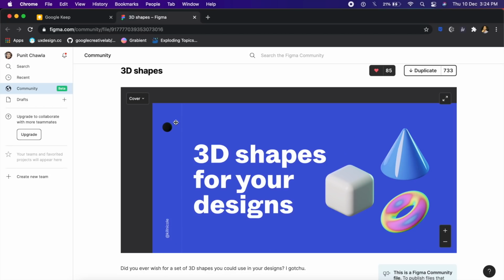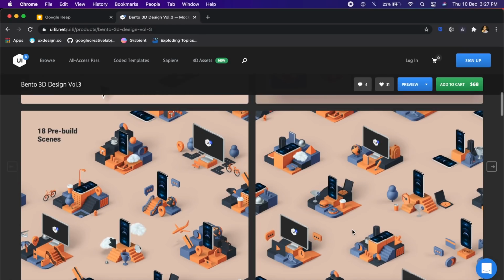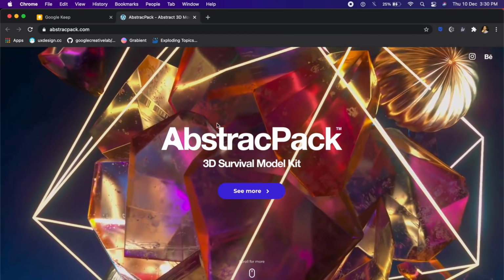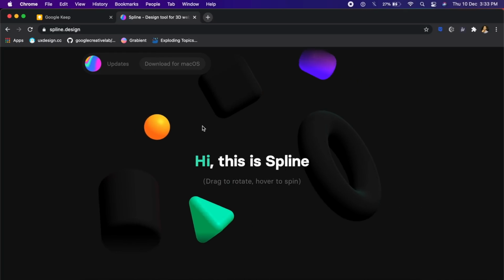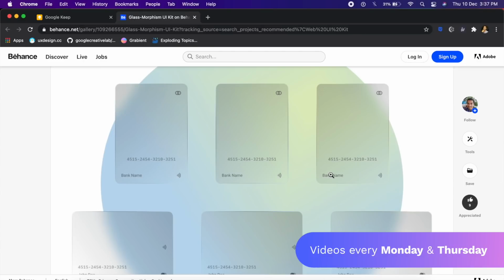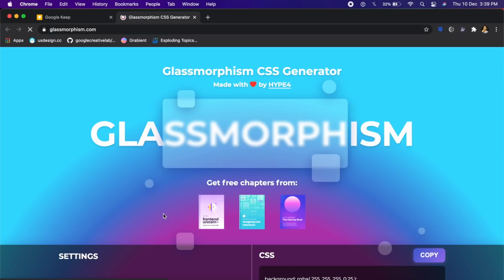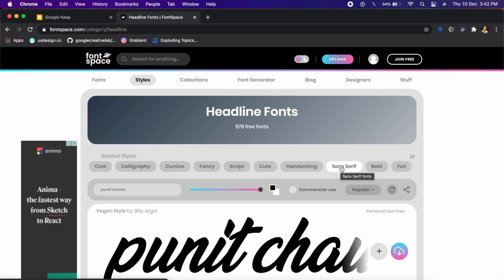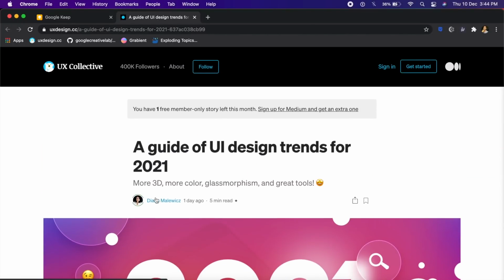Trending UI Design Assets! Glassmorphism, 3D and more | Design Essentials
In today's video, we are checking out the best trendy UI design resources. These design resources will help you kickstart your UI designs with the latest trends. Trends that include glassmorphism, 3D illustrations, oversized typography and more.

Video Chapters:
0:00 Introduction
0:20 3D Illustrations
5:11 Glassmorphism
7:30 Oversized typography

6. Spline 3D software for UI designers

2. MacOS Big Sur Kit